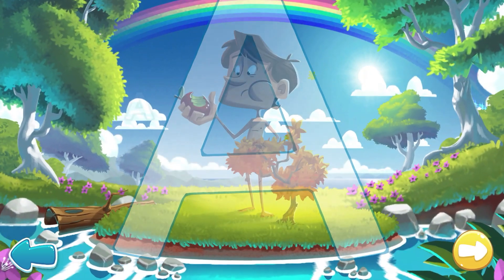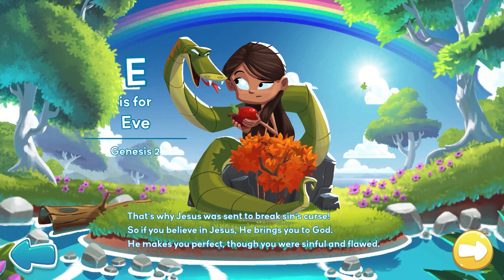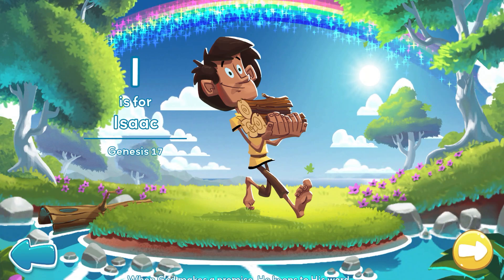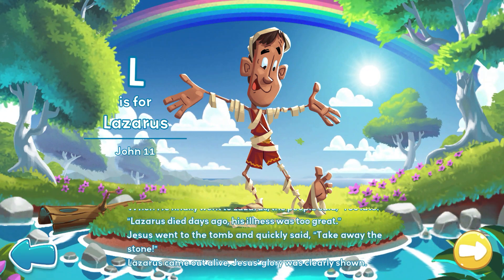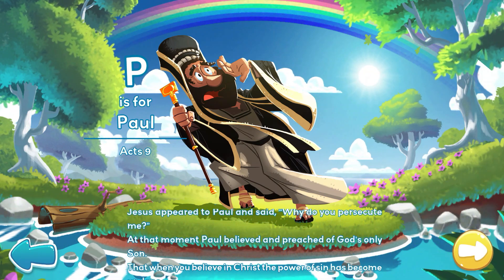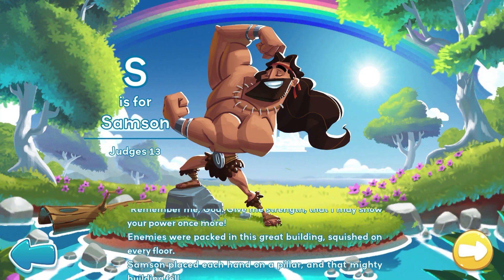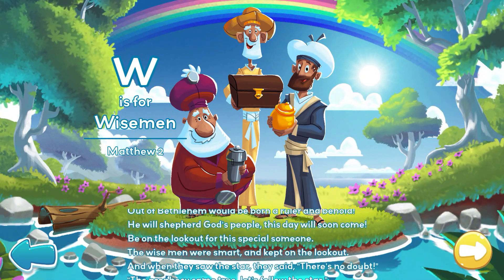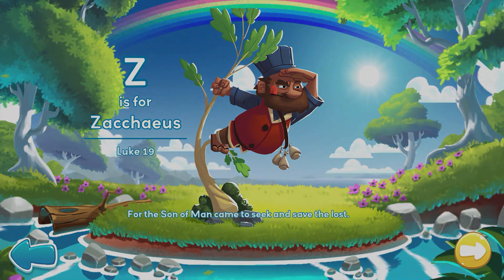Bible ABCs for Kids - Learn to Trace the Uppercase Letters (A to Z) While Discovering the Bible!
Bible ABCs for Kids! let's your child learn their ABCs while discovering the Bible! Let your child enjoy tracing uppercase A to Z letters while animated friends cheer them on! Reveal beautifully illustrated characters from the Bible!

TIMESTAMPS
00:00 - A - Adam
00:47 - B - Benjamin
01:30 - C - Caleb
02:00 - D - Daniel
02:38 - E - Eve
03:24 - F - Father Abraham
04:07 - G - God
05:14 - H - Hannah
06:05 - I - Isaac
06:52 - J - Jesus
07:38 - K - King David
08:35 - L - Lazarus
09:25 - M - Mary
10:15 - N - Noah
11:14 - O - Obadiah
11:57 - P - Paul
12:39 - Q - Queen Esther
13:31 - R - Ruth
14:17 - S - Samson
15:27 - T - Timothy
16:19 - U - Uzziah
17:15 - V - Vashti
17:56 - W - Wisemen
18:48 - X - Xerxes
19:31 - Y - Yuval
20:07 - Z - Zacchaeus

Features:
- Characters from the Old and New Testament
- Each character has a poem that talks about that character's significance in the Bible.
- Vibrant and cheerful artwork
- Friendly letter, sound, and character narration
- Happy music and sound effects
- Bible references for each character